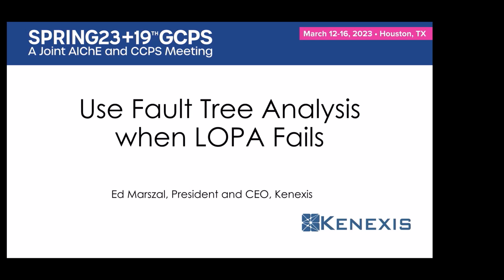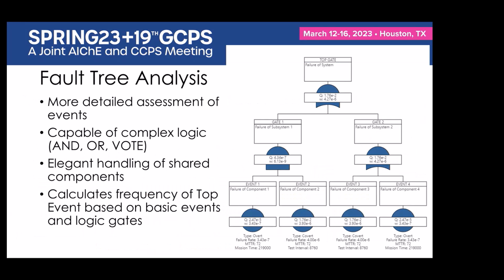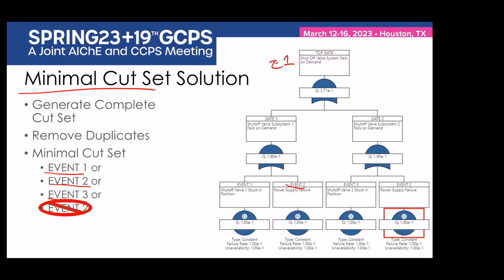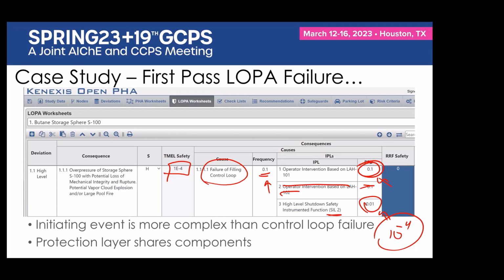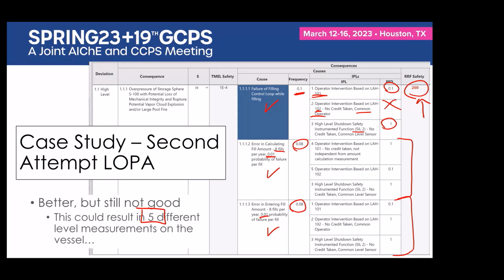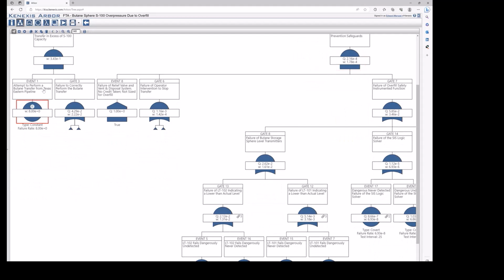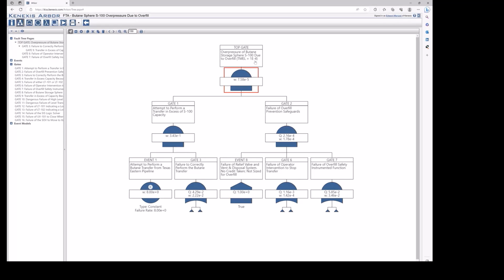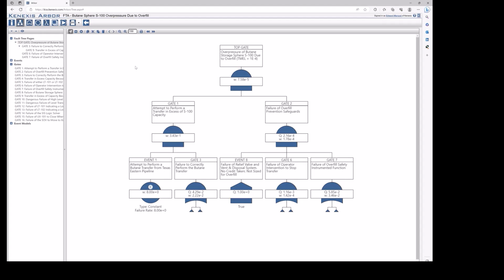June 2023 Webinar Fault Tree Analysis to Extend LOPA for Shared Components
The Layer of Protection Analysis (LOPA) is widely used in the process industries as a tool to assess hazards and risks.  However, there are pitfalls that can make LOPA ineffective and lead to excessively pessimistic results, which may require costly safeguards.

In the webinar we will go into detail regarding this subject and discuss a specific example of a butane storage sphere overfill scenario.